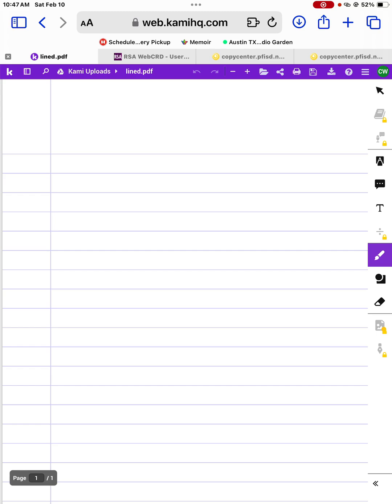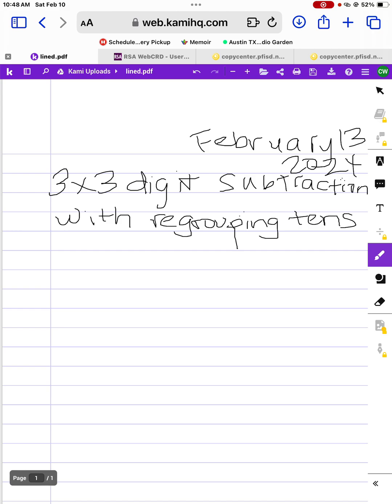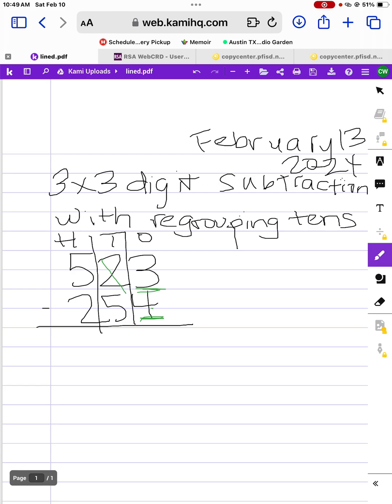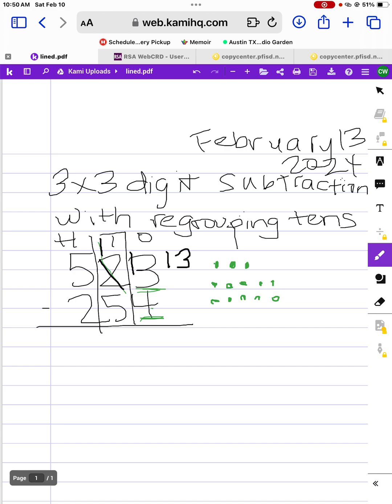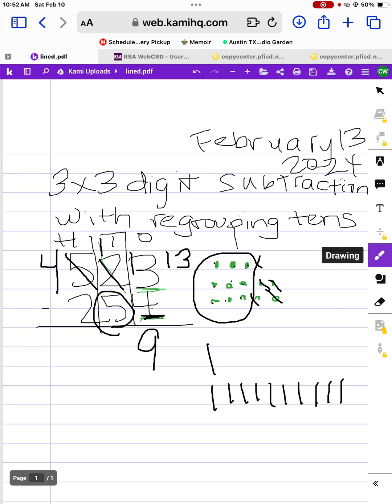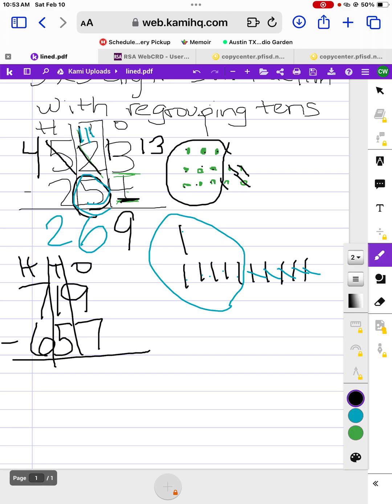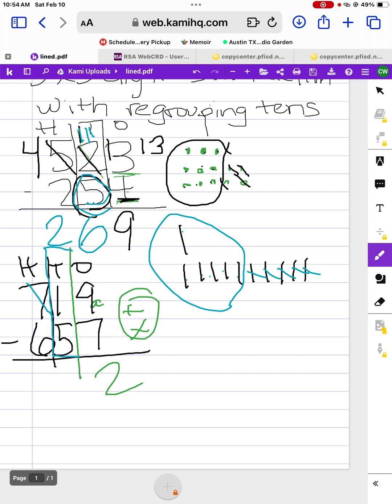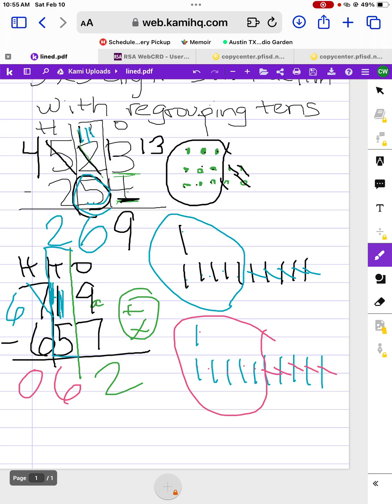Lesson 5 3x3 digit regroup tens